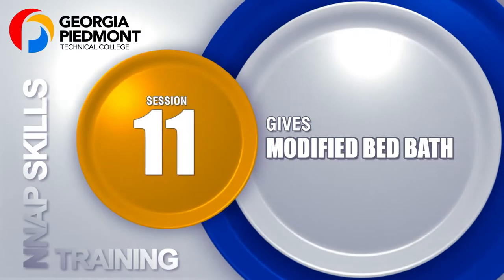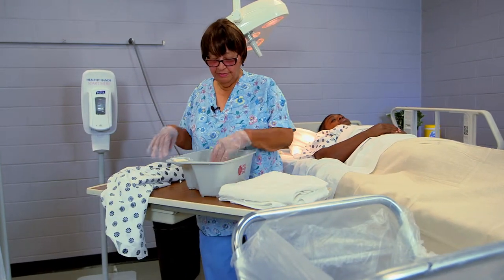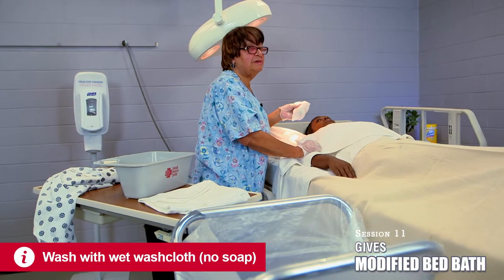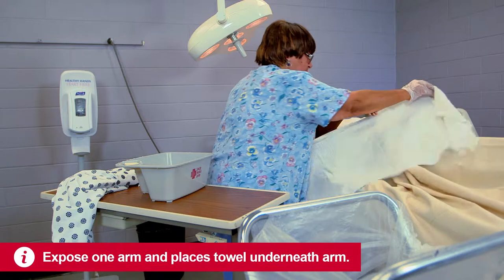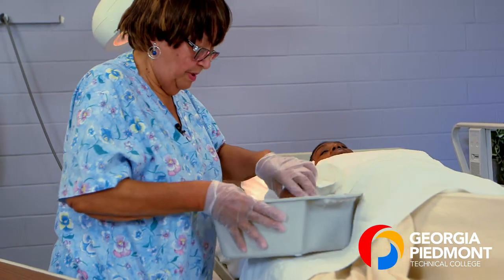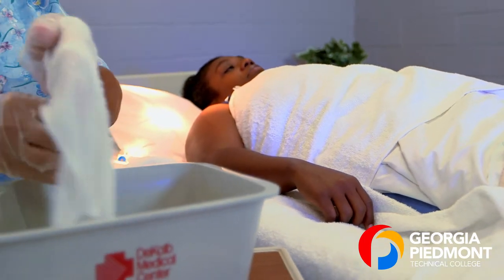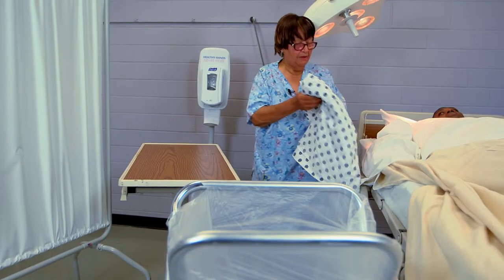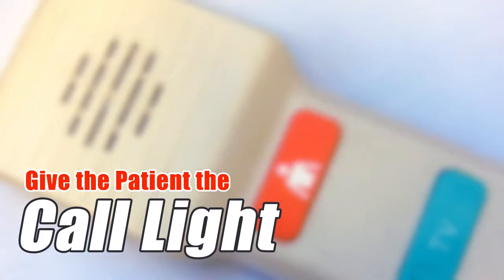Session 11: Gives Modified Bed Bath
In accordance with the NNAAP (National Nurse Aide Assessment Program) Georgia Piedmont Technical College has taken the testing one step further to assist students and graduates in keeping focus on these skillsets. Please enjoy the brief tutorial and use this knowledge to prepare for the NNAAP Exam.